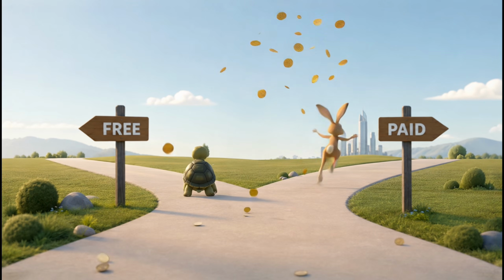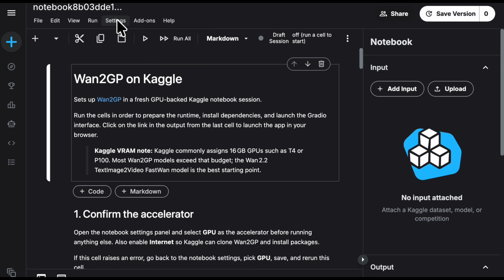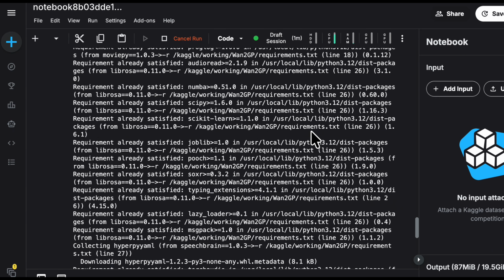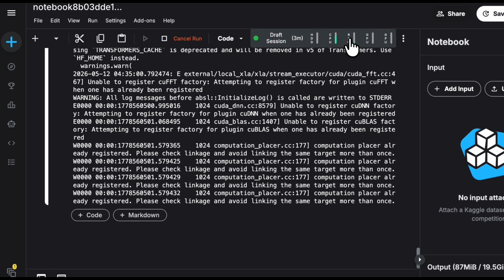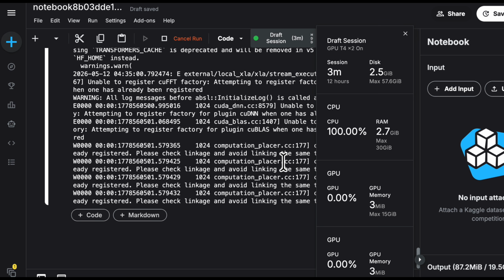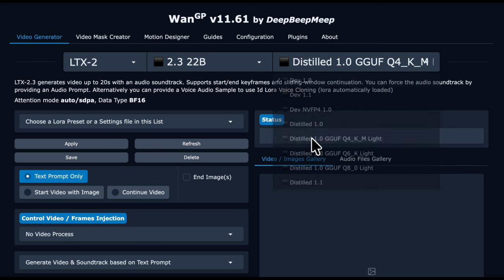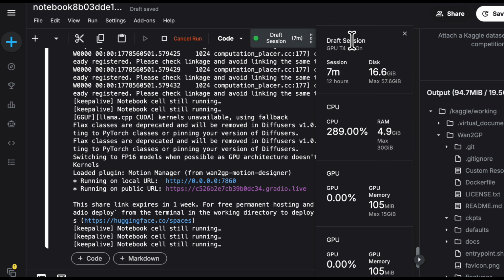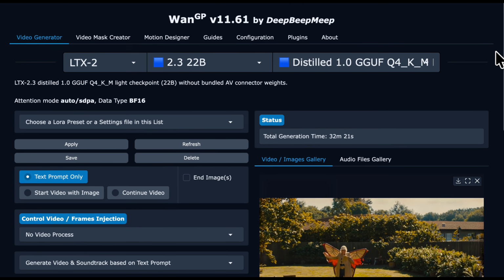🎬 Run LTX-2.3 for Free on Kaggle | Wan2GP Step-by-Step Tutorial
Learn how to run LTX-2.3 for FREE on Kaggle using Wan2GP in this step-by-step AI video generation tutorial.

If you want to create AI videos with LTX-2.3 but don’t have the hardware to run it locally, Kaggle is a great free option. This tutorial walks through the full process from start to finish so you can follow along even if you’re new to Kaggle notebooks.

What you’ll learn:
• How to set up Wan2GP on Kaggle
• How to run LTX-2.3 with a free Kaggle GPU
• How to launch the Wan2GP interface
• How to generate AI video using LTX-2.3
• How to avoid common issues